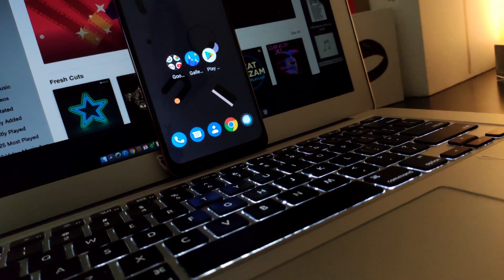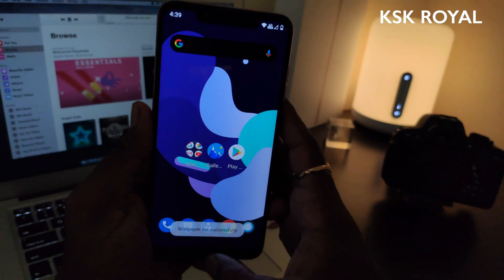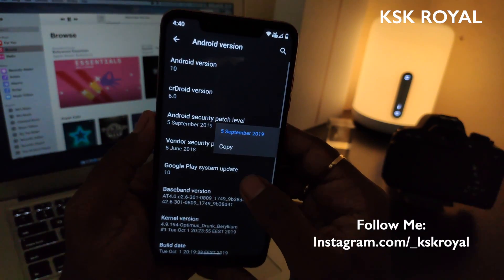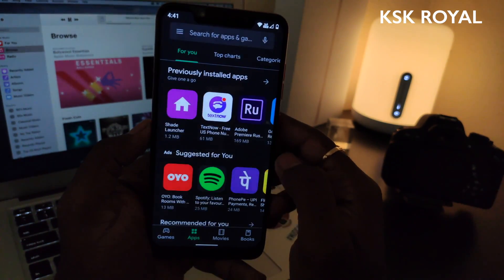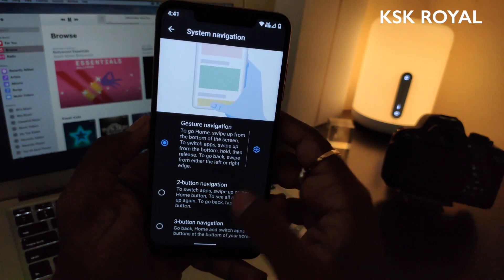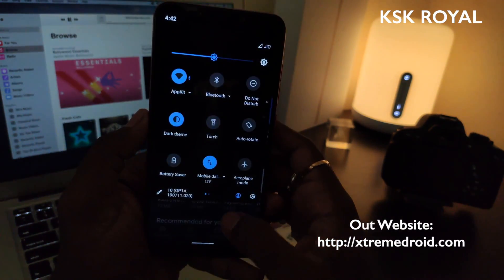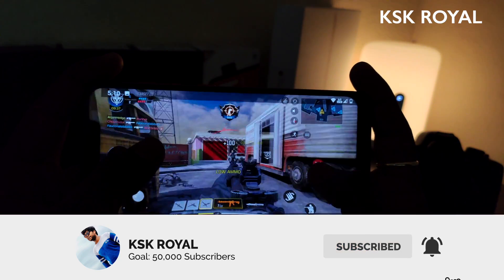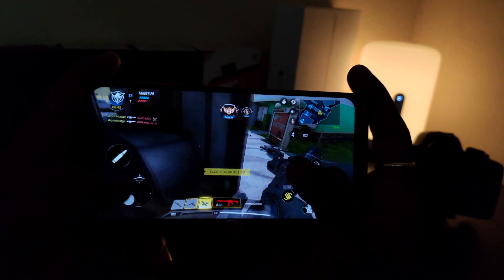CRDroid 6.0 Review (Poco F1) - The Fastest Android 10 Custom ROM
CRDroid 6.0 is a custom rom known for its speed, has now become more powerful.  The New Update Of CRDroid 6.0 Based On Android 10 Brings new features, enhancements & improvements to the system.  This is a complete review of CRDroid 6.0 based on android 10 running on poco f1 & it is currently the fastest android 10 custom rom which you can try.  So, Watch the video & find out everything about this best android 10 custom rom.